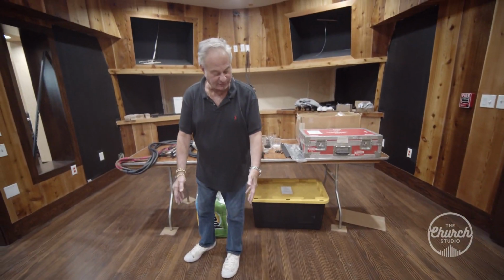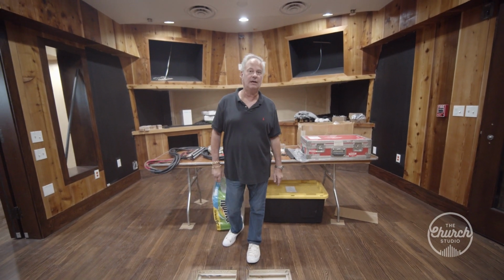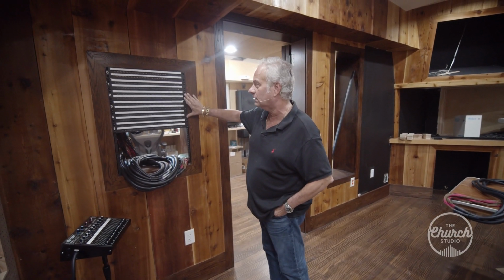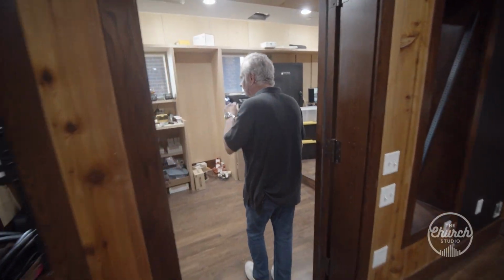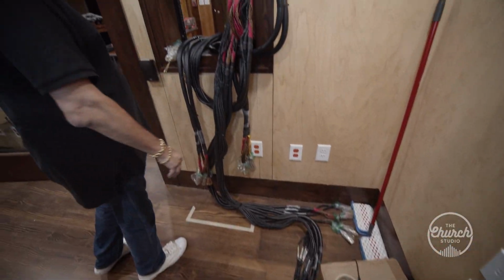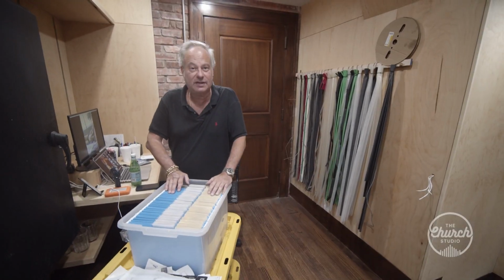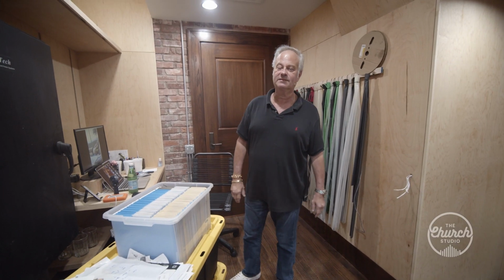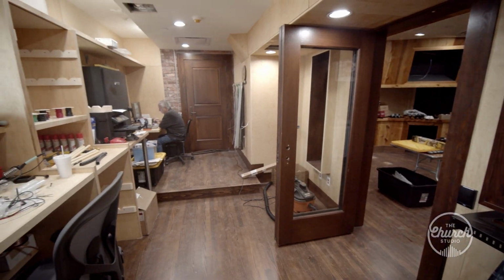THE CHURCH STUDIO | Technical Construction Update, August 2021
For this month's construction update, August 2021, we are joined by Chad Hailey, the consultant who has overseen the recording technology build-out of The Church Studio for the entire 5 years of the construction process! In this video, he explains what's happening as we speak in the control room and tech shop of The Church Studio.

A 4th generation Nashville native, Chad began his studio career in late 1977 when he was hired by music executive, Audie Ashworth, in his recording studio called Crazy Mama's, named after the namesake song on JJ Cale's 1970 studio album, "Naturally."  With a heart for the Tulsa Sound legends including JJ Cale and Leon Russell, Chad was introduced to the current owners of the church by the late drummer, Jamie Oldaker, who worked with Chad during his tenure with The Tractors. From the very beginning of The Church's renovation, Chad has brought in his 40+ years of recording studio engineering and design experience with acts such as Neil Young, Peter Frampton, and Gloria Estefan to consult with the historic renovation of The Church Studio. From acting as a liaison between the contractors, architects, and acoustical engineers to curating a world-class collection of vintage microphones, tape machines, and the legendary Neve 8068 console; the studio—under Chad's guidance—will serve artists that have a desire to record in a historic space while using exceptional audio recording gear.

The historic The Church Studio was built in 1915 as Grace M.E. Church, but came to life in 1972 when Leon Russell, Rock and Roll Hall of Famer and Grammy-Award winning artist, purchased the old church and turned it into an analog recording studio, and home office to Shelter Records. Leon Russell fan and Tulsa native, Teresa Knox, purchased The Church Studio and is bringing it back to life as a professional recording studio (analog and digital), event center, audio engineering school, entertainment network, and home to The Church Studio Archive.

Executive Producer: Teresa Knox
Cinematography and Editing: Matthew Simonson, Austin Howerton